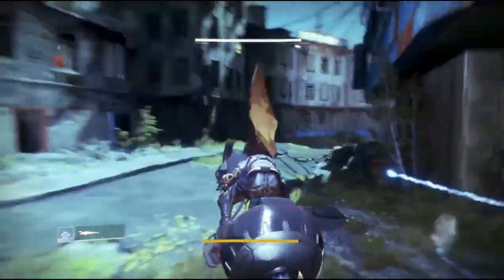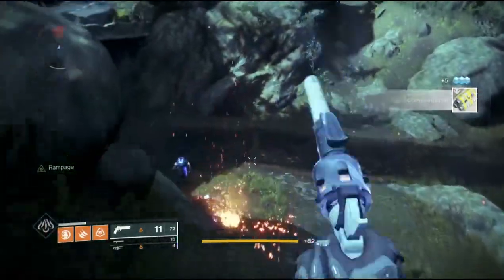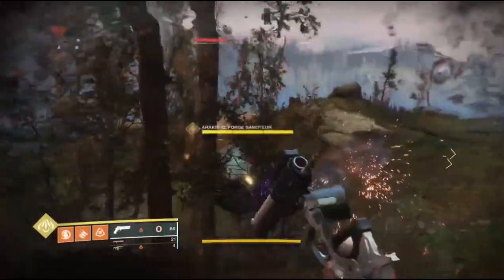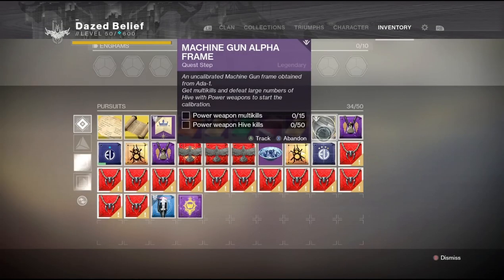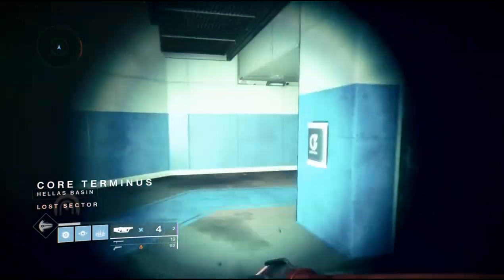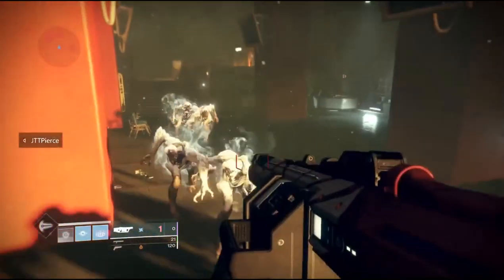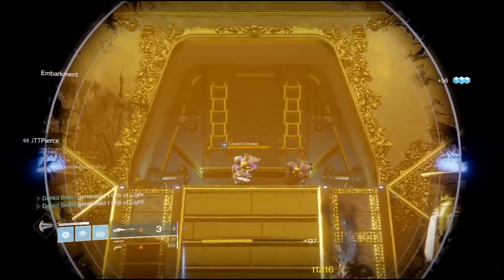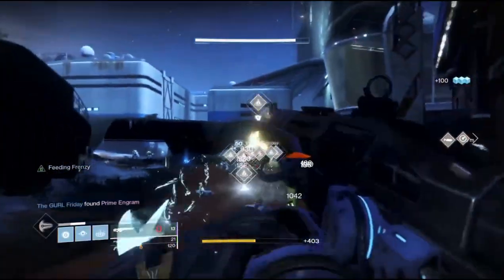Fast Basic Machine Gun Guide Destiny 2 Black Armory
Fastest way i have found to complete the Basic Machine Gun Frame.  Where to get multikills and major kills.